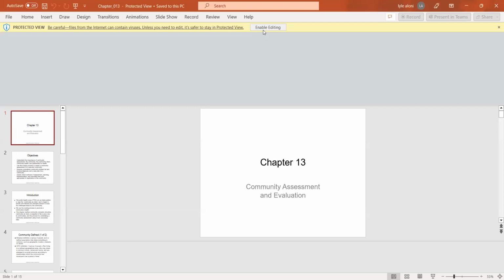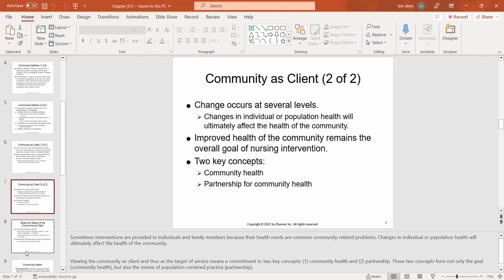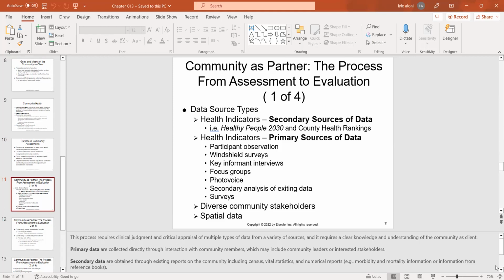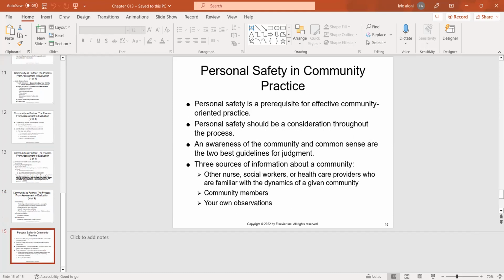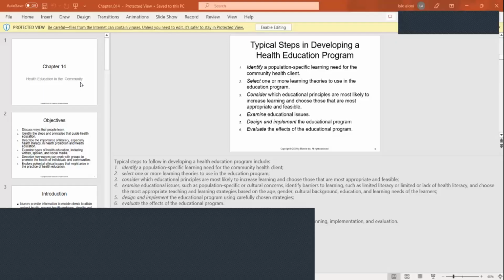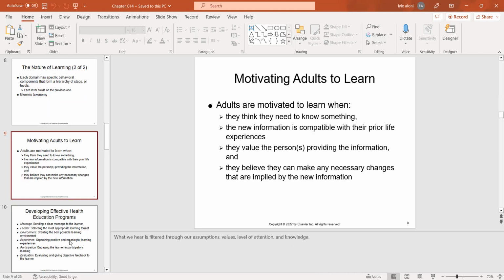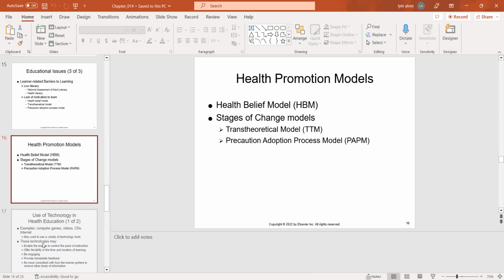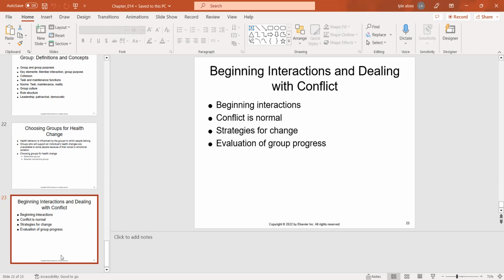CLASS WEEK 6